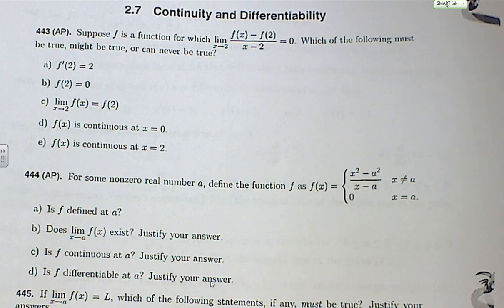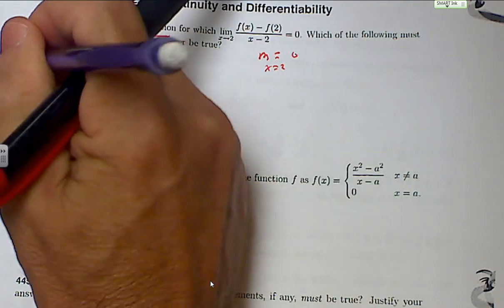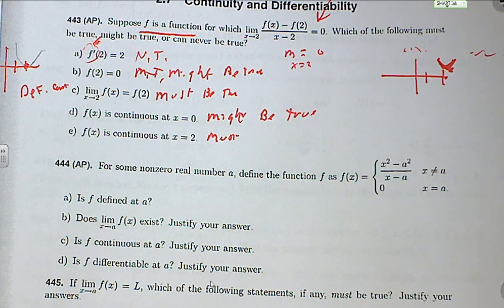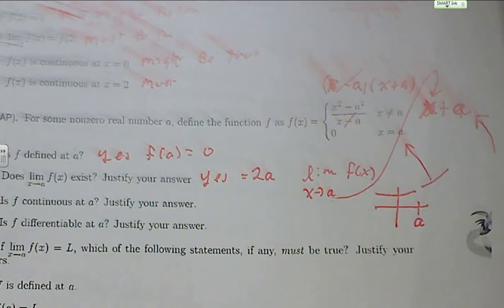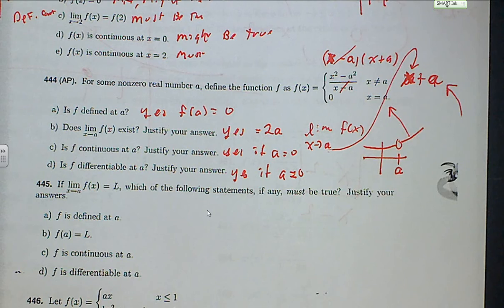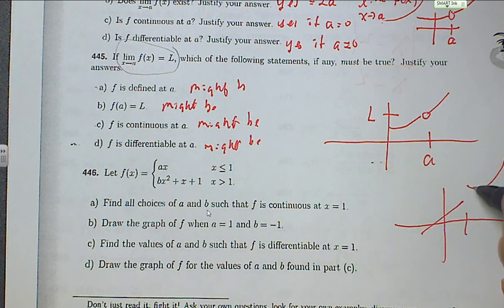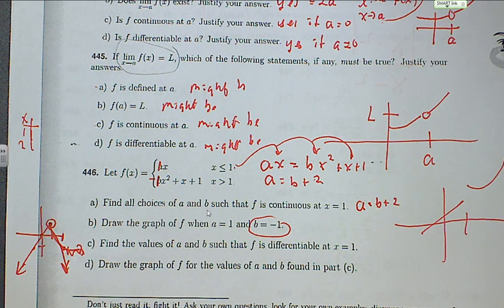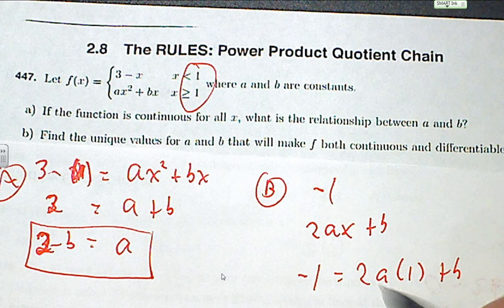Ap questions over continuity and differentiability